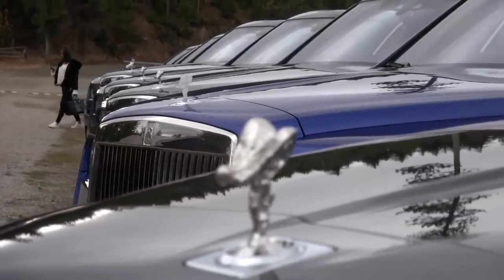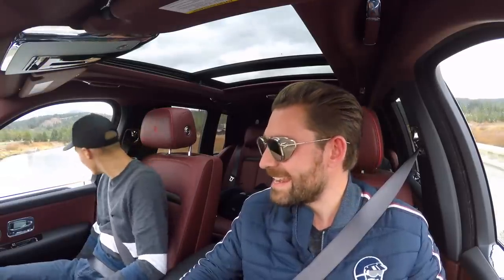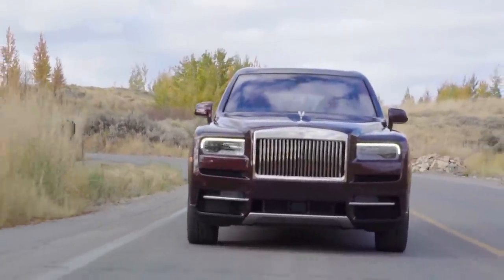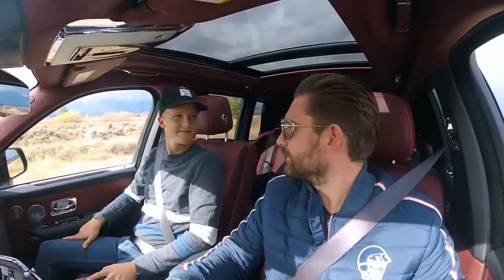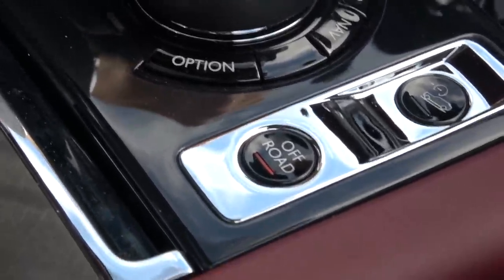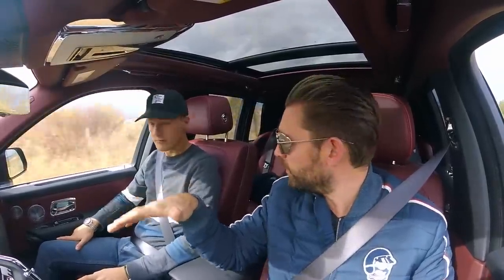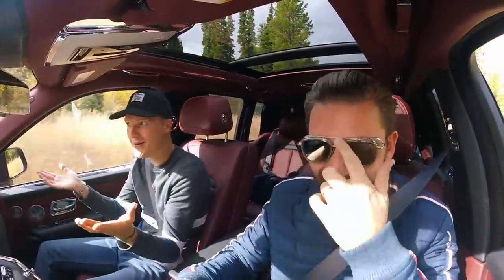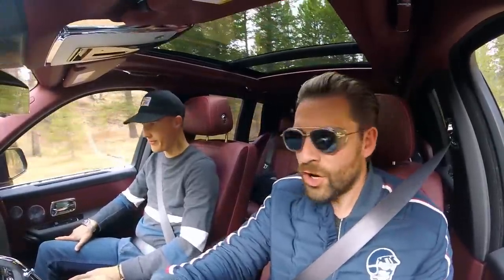The Rolls Royce Cullinan Is The Most Luxurious Way To Go Off Road!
This is the first drive of the new Rolls Royce Cullinan SUV. It's the first time Rolls Royce have made a four wheel drive car. The V12 engine in the Cullinan is very similar to that of the new Phantom and has the now familiar 6.75-litre twin-turbo petrol V12 developing 563bhp and 627lb-ft torque.

Cullinan is with out doubt the most luxurious SUV on the market, the inside of the Cullinan is an outstanding combination of open pour wood and the best quality leather in the world making it a true Rolls Royce experience.

In this video i drive the new Rolls Royce SUV both on road and off road and review the car together with Sam from Seen Through Glass.

MUSIC